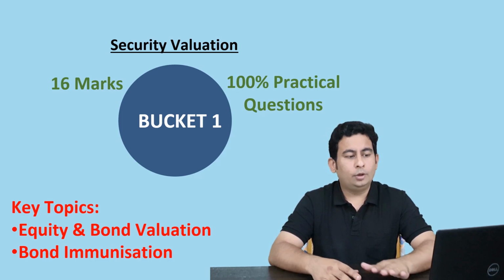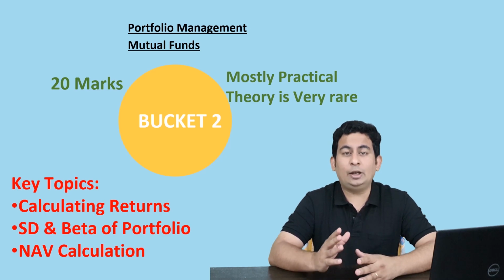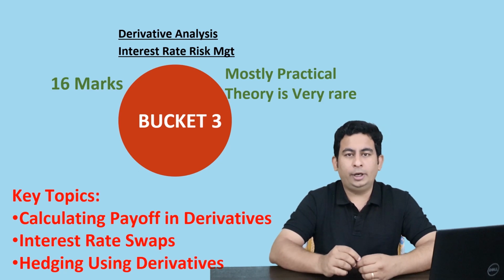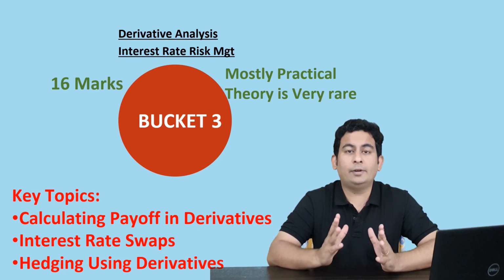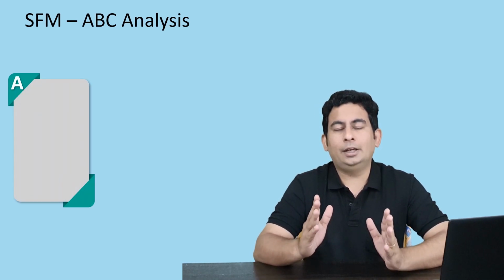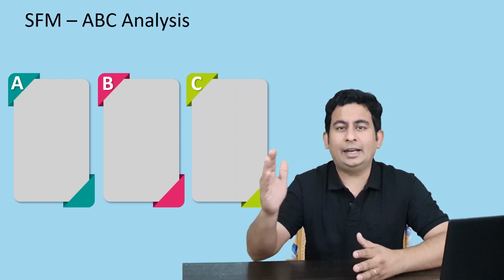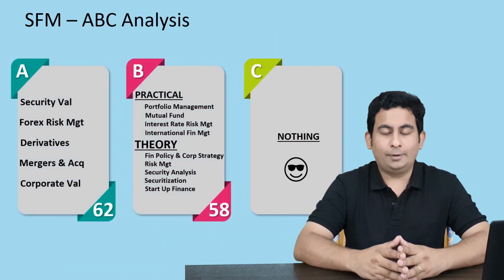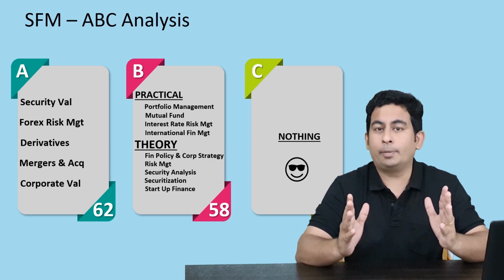CA FINAL SFM - 5 CHAPTERS Will Give you 60+ Marks!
In this video, CA Rajeev Ramanath discusses about the new CA Final Syllabus SFM Paper:
1. The basic conditioning required before you start preparing for SFM CA Final
2. Which are the TOP or MOST IMPORTANT Chapters in SFM CA Final
3. How to divide the huge syllabus into 6 buckets and conquer the subject one at a time
5. What are the key or commonly asked areas in each bucket
4. How if you plan properly, you can score 60 + in SFM

SFM - Strategies to Score 60+ in Nov 2020 | Tips to Conquer SFM Paper